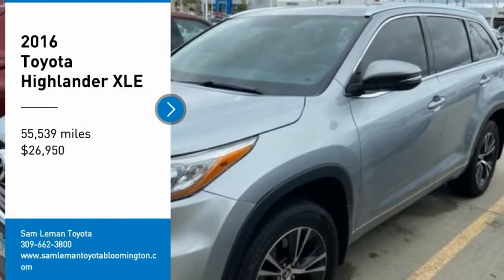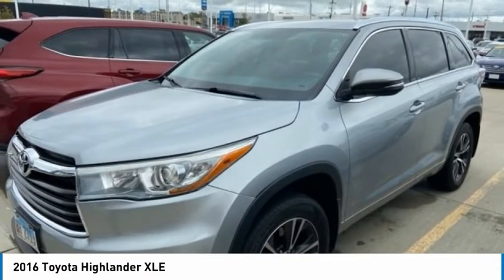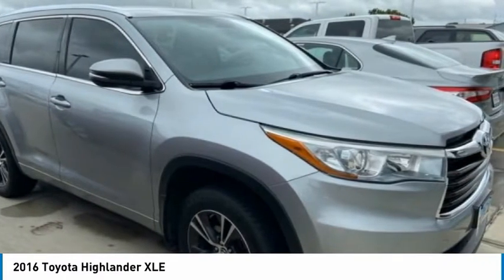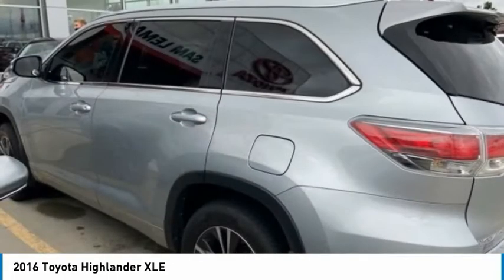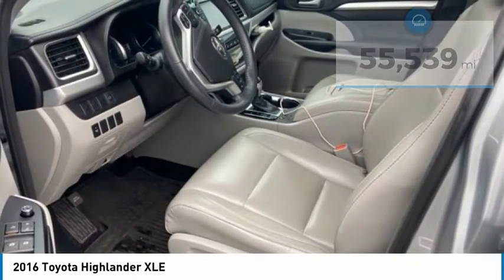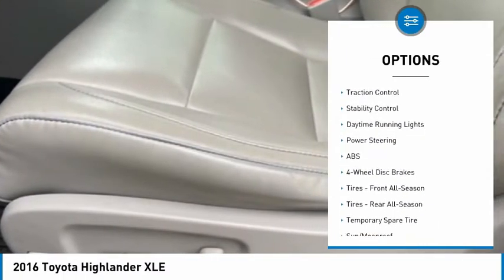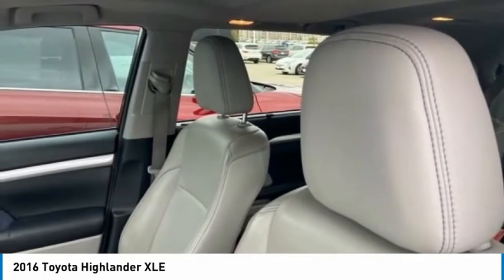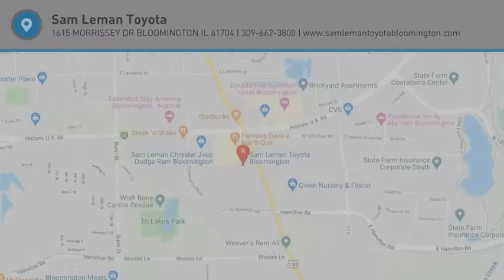2016 Toyota Highlander NT4451A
2016 Toyota Highlander XLE

Recent Arrival! 2016 Toyota Highlander XLE V6 Silver **AWD/ALL WHEEL DRIVE**, **BLUETOOTH**, **BACK-UP CAMERA**, **NAVIGATION**, **SUNROOF**, **LEATHER**, **HEATED SEATS**, **BUCKET SEATS**, **POWER SEATS**, **CENTER SHIFT CONSOLE**, **PUSH BUTTON START**, **ALLOY WHEELS**, **REMOTE KEYLESS ENTRY**, **STEERING WHEEL AUDIO CONTROLS**, **HOMELINK GARAGE DOORS**, **LUGGAGE RACK**, **AUTOMATIC**, **POWER WINDOWS**, **POWER LOCKS**, **MANAGER SPECIAL- PRICE NOT A MISPRINT- THIS MONTH ONLY!!**, **WE DELIVER ANYWHERE**, **LOCAL TRADE-IN NEVER A RENTAL!**, **BEST COLOR FOR RESALE**, **GOOD GAS MILEAGE**, AWD. Odometer is 4101 miles below market average!Since our humble beginnings, we here at Sam Leman Toyota Bloomington have dedicated ourselves to a single goal: We strive to make your dealership experience the best one of your life. We accomplish this through our extensive inventory, dedicated staff, and a streamlined car buying process. When you come to our dealership, you can expect outstanding customer service from the second you walk in the door to the second you leave. We know what its like to need a new car. Were all car owners, and want all of our customers to have the car of their dreams as well. So, we aim to provide all our neighbors in the Bloomington, Decatur, and Peoria areas the service they deserve. Awards:* JD Power Initial Quality Study (IQS) * 2016 IIHS Top Safety Pick+ * 2016 KBB.com 16 Best Family Cars * 2016 KBB.com Best Buy Awards Finalist Reviews:* Refined interior appointments; quiet, compliant ride; smooth and strong V6 engine; seating for up to eight, functional cabin design. Source: Edmunds